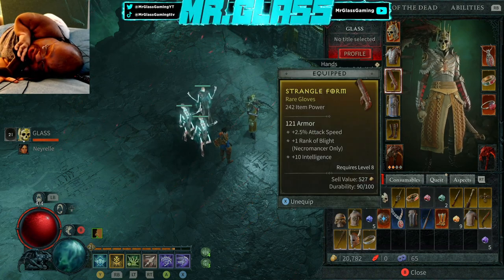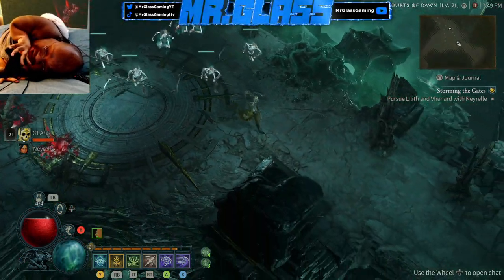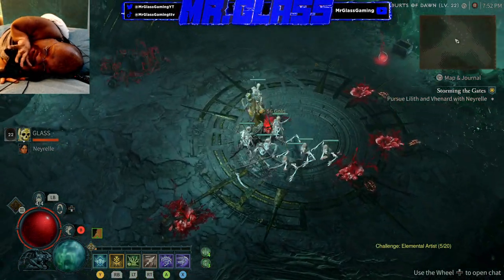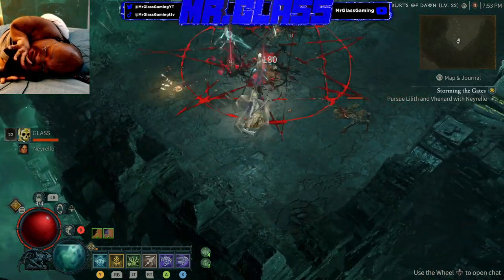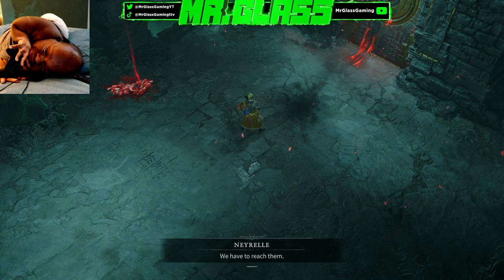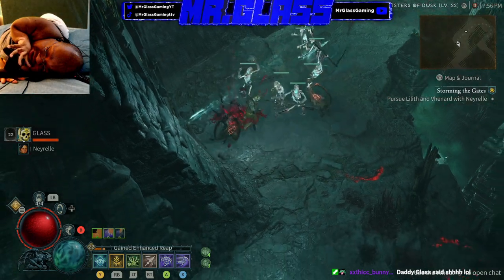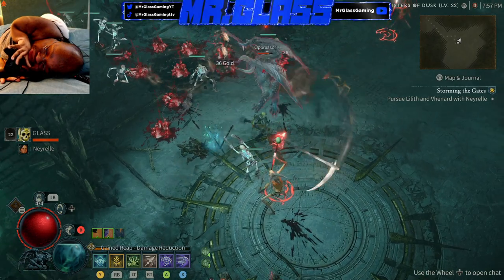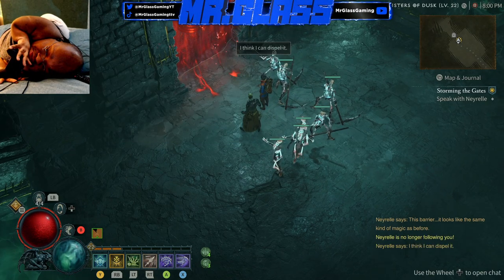Diablo IV Dragon Spine of the Empowering Reaper Necromancer Scythe Sever Build